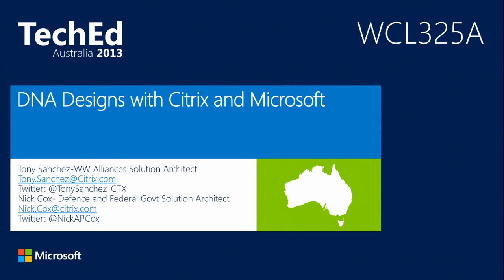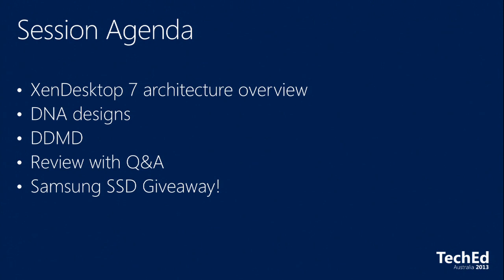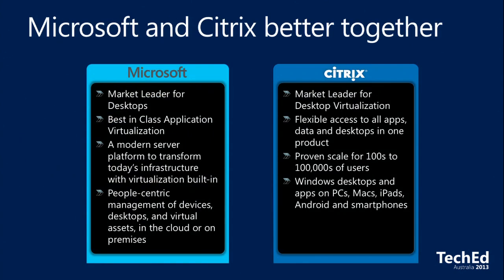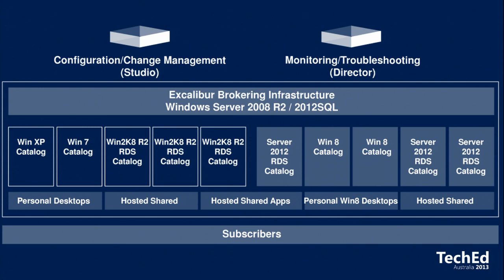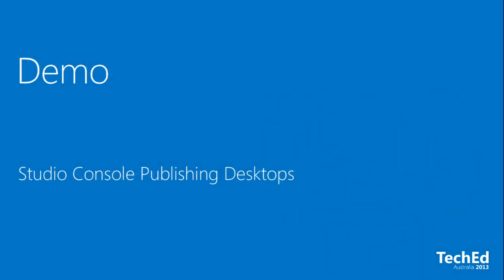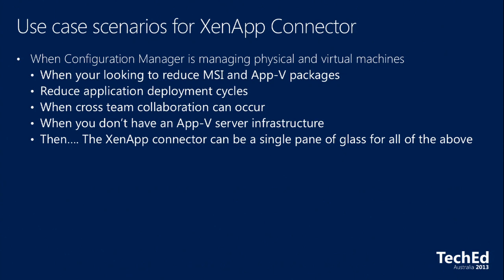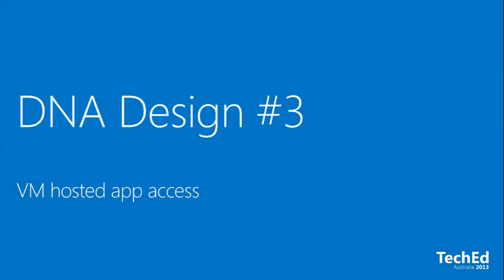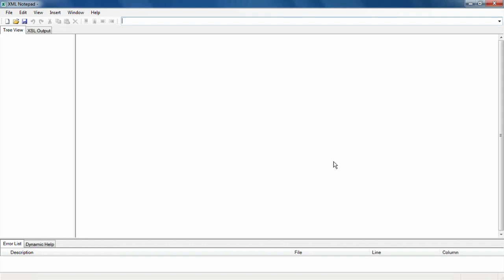TechEd Australia 2013 DNA Designs with Citrix and Microsoft